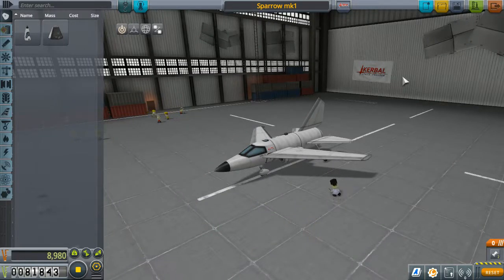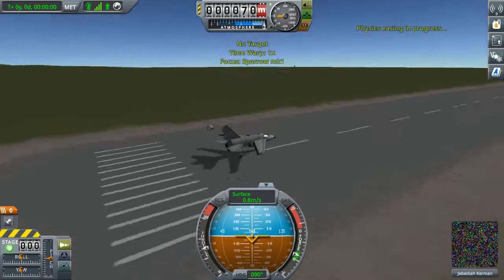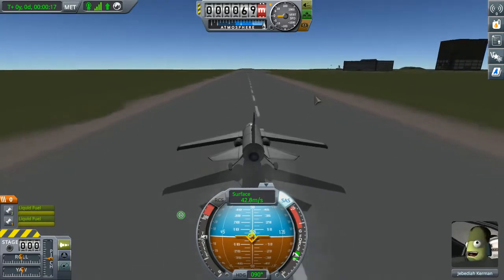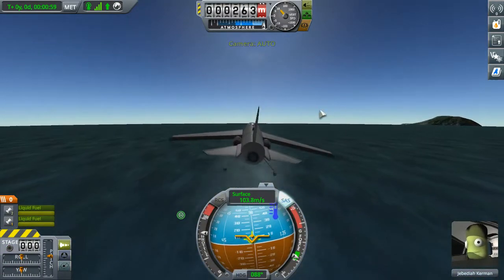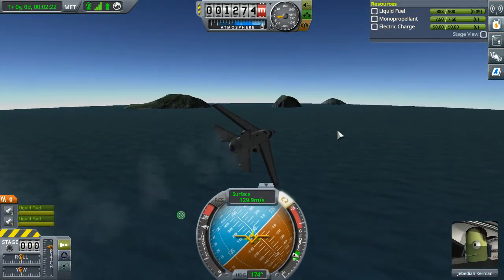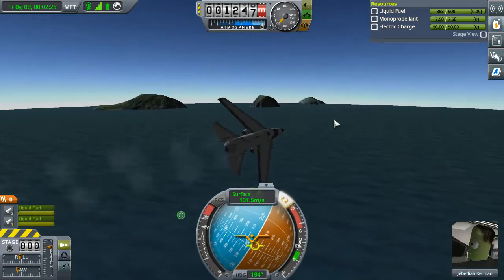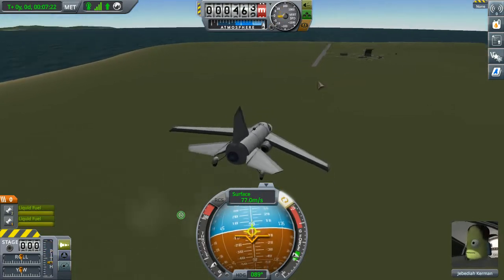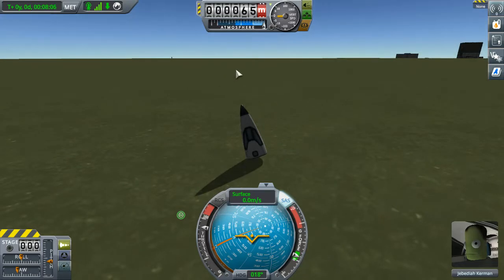Daily Kerbal with Lemorack - Ep. 4.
Welcome to my new series in which I start playing Kerbal Space Program career mode! One small step at a time, let us explore the universe!

I am active on Twitter, Twitch and Deviantart, if you want to check me out: